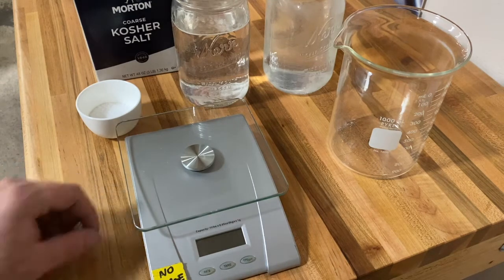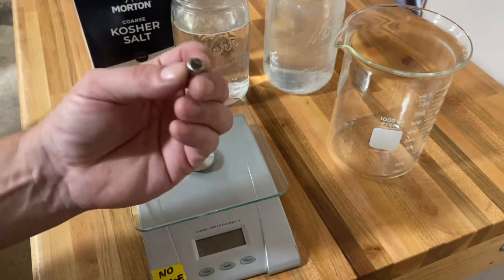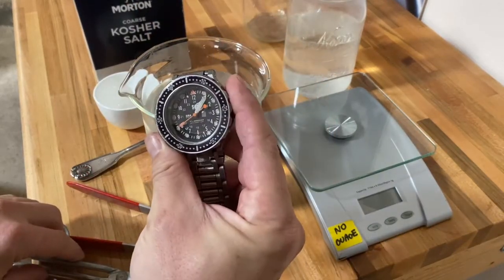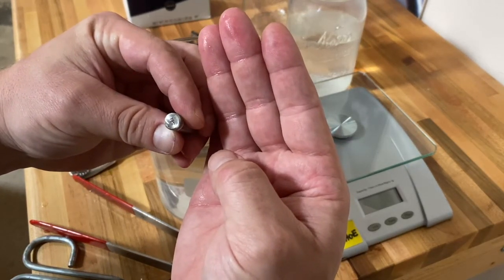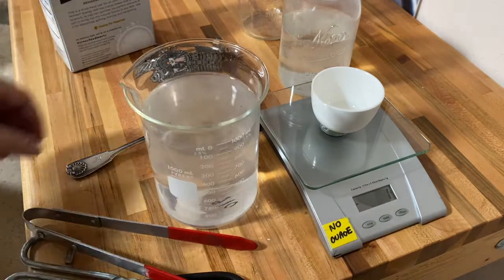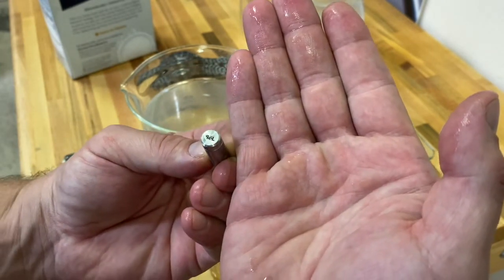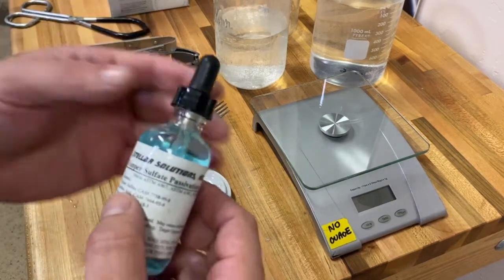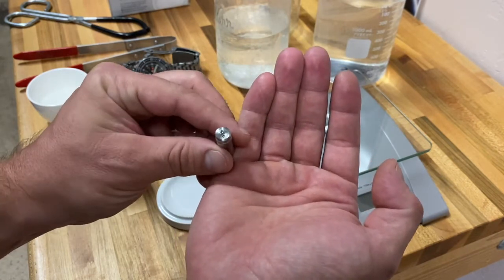Testing for free iron in laser engraved pockets on dive watches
Some quality testing to make sure that our laser engraving wasn't leaving deposits of unalloyed free iron in the deep pockets of the engraved areas on our 316L stainless steel crowns.  Ocean water and fresh water would cause any free iron to rust and discolor the finished machined metal surfaces.  This rust would be surface rust only, not structural, but it would be a visual issue until it was cleaned off.  Not the most exciting video ever but some insight into some of our quality assurance testing here at SēL!!